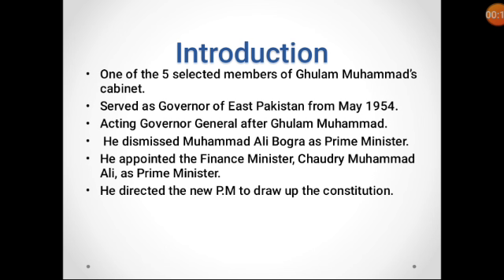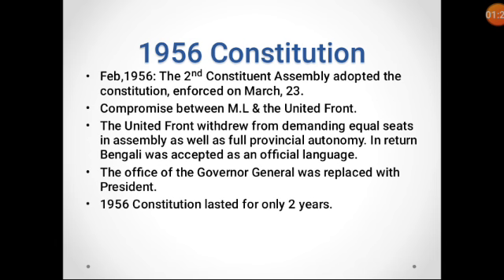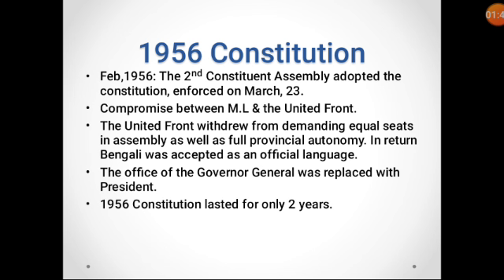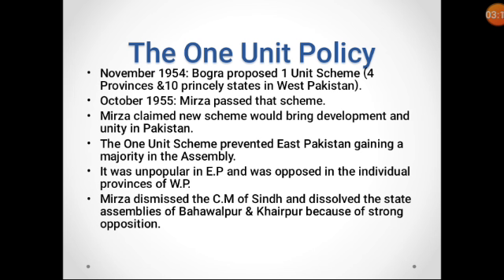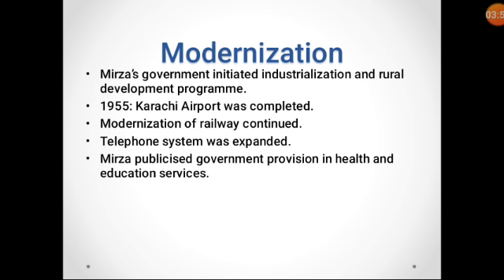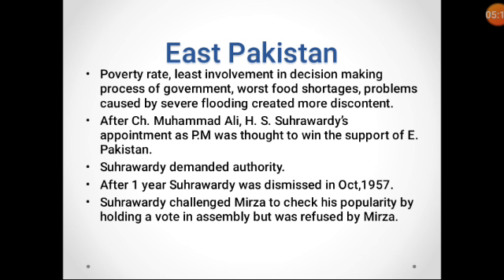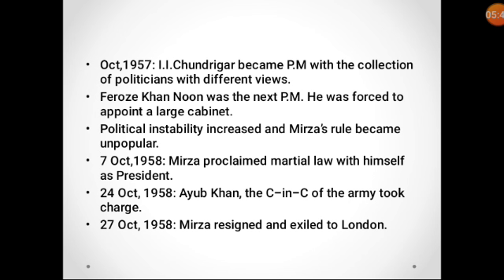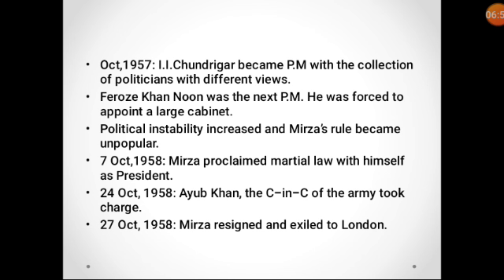Major General Sikandar Mirza | O Level History | Lecture by Shakeel Ahmad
Video from Hosayn Shah